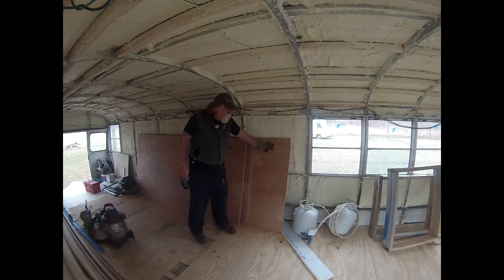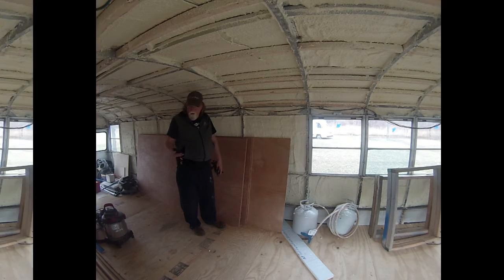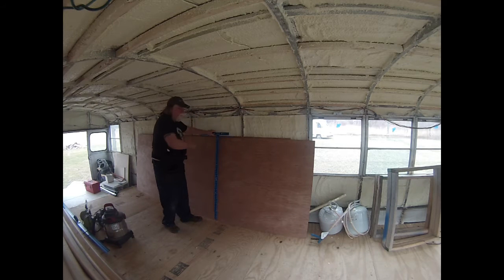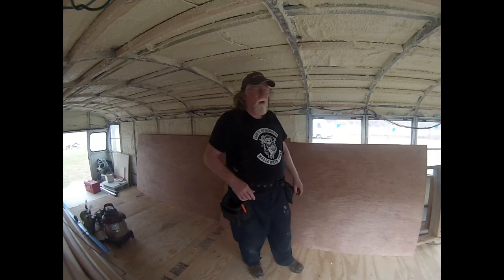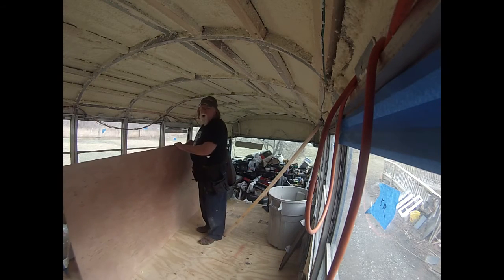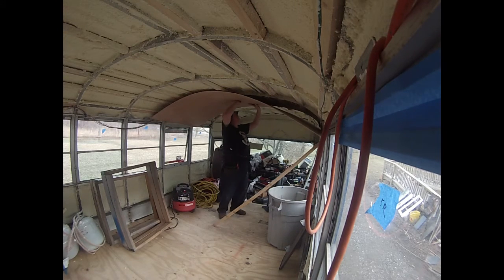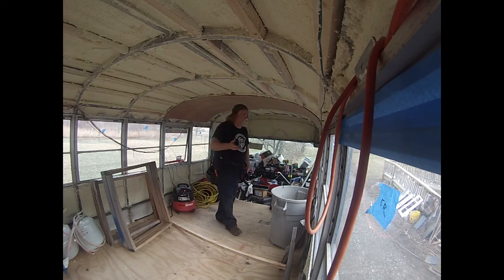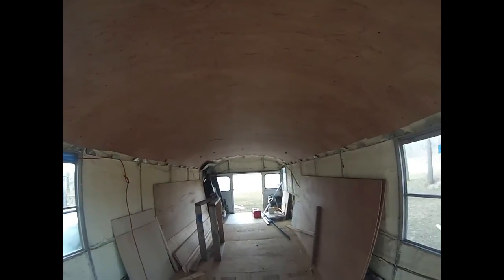Old Thyme Skoolie Project- Episode 14- New Ceiling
Warm weather has arrived, at least for a short visit, and it's time to get building. First up is the new ceiling.